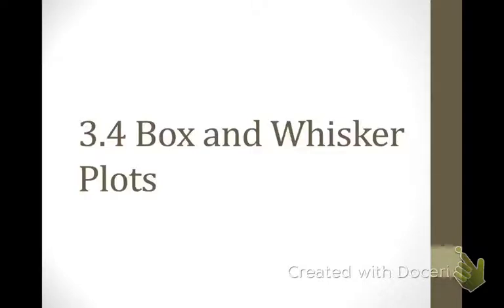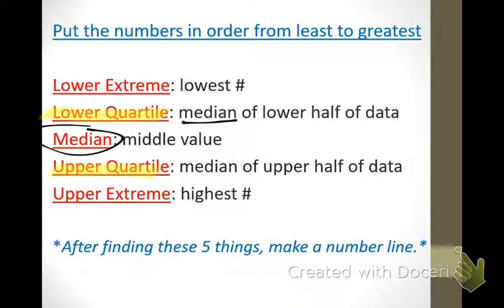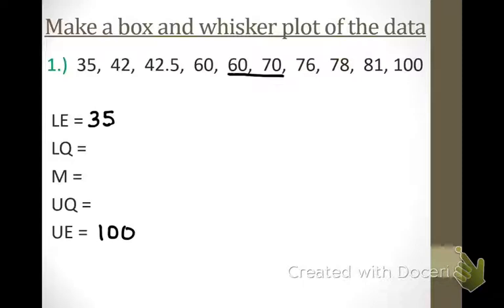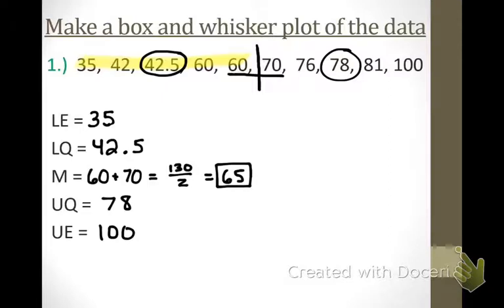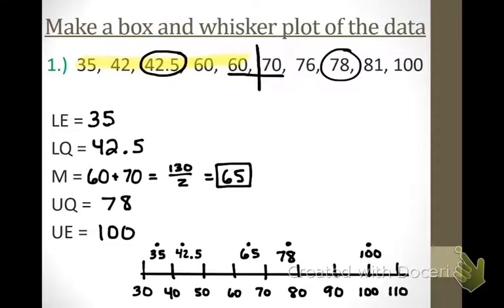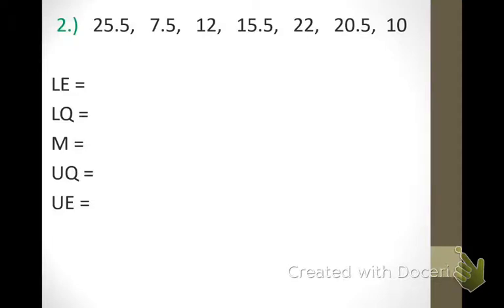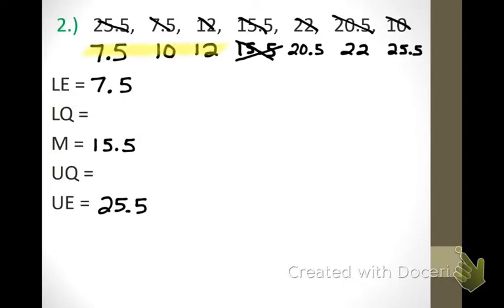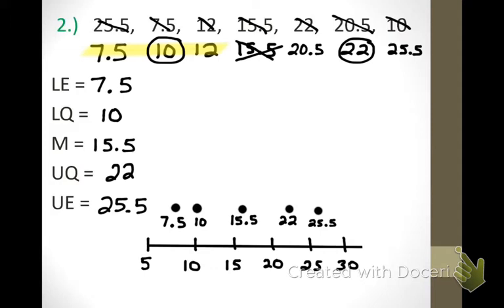3.4 Box and Whisker Plot